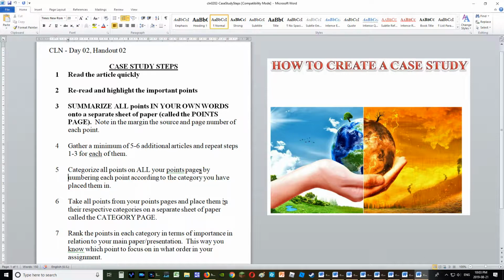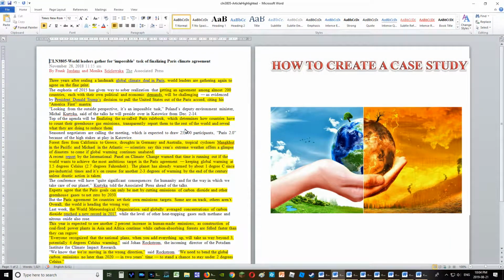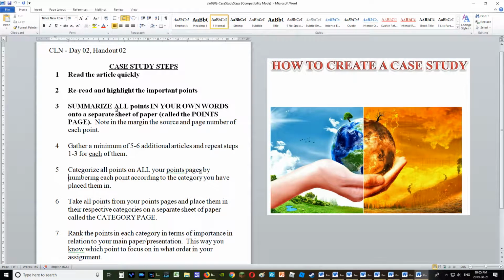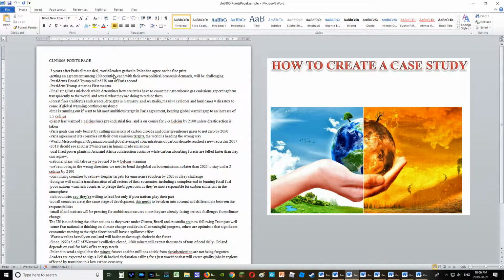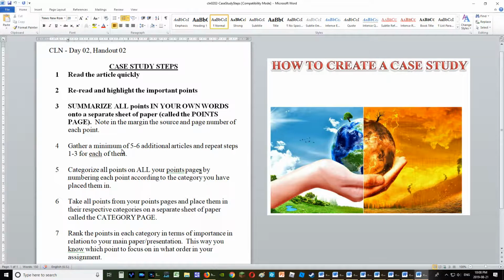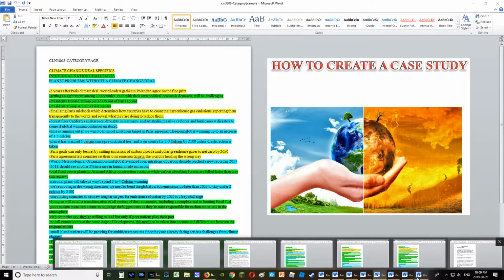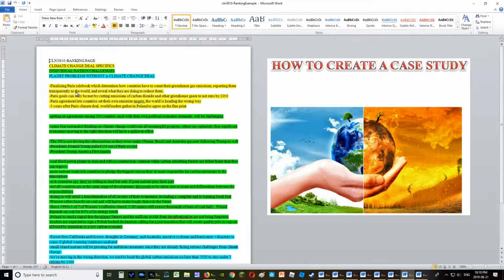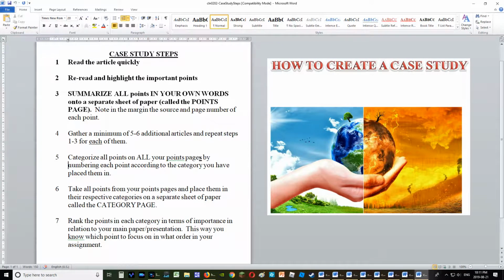How to create a case study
Seven step model with an exemplar on how to create a case study (meaning how to take information from an article, categorize, organize, and rank it so it can be used in a paper, powerpoint, or speech).